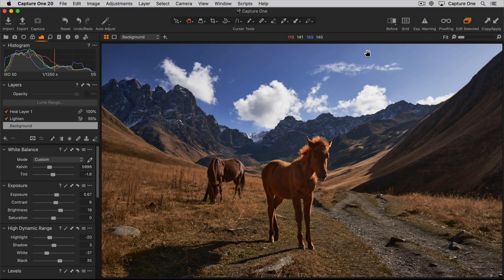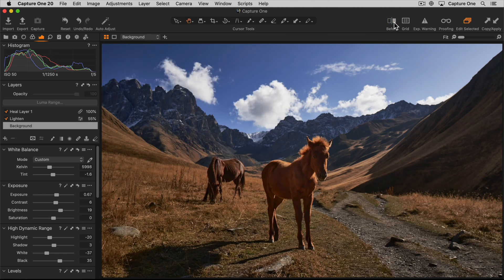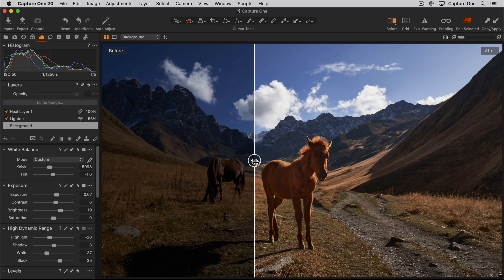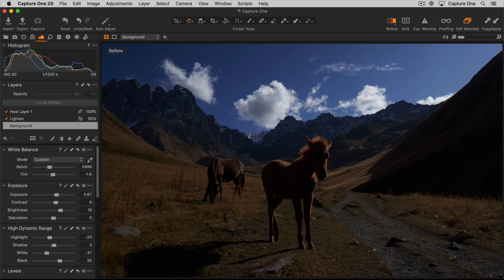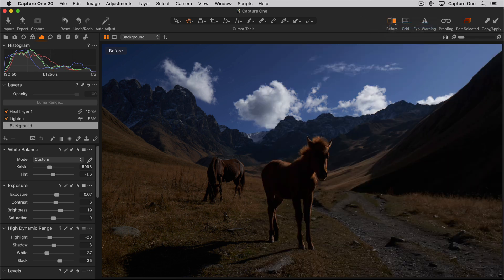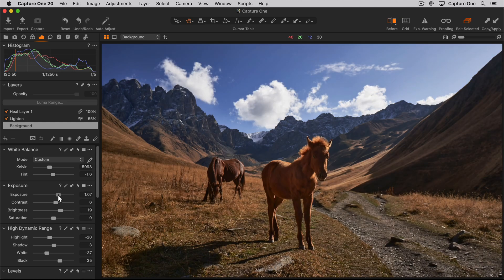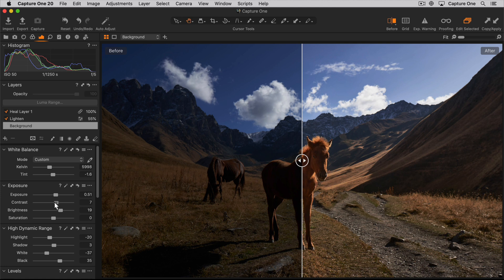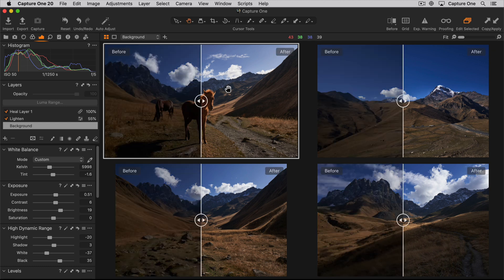Capture One 20 Tutorials | Before and after view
Photo credits -
Kamile Leonaviciute

The dedicated Before/After feature is an easy way to compare your original photo with your adjusted photo.

In this tutorial we will show you how to compare your original photo to your adjusted photo with a full screen or split screen view.

Learn how to:

✓ Activate the Before/After view
✓ Switch between full screen or split screen view